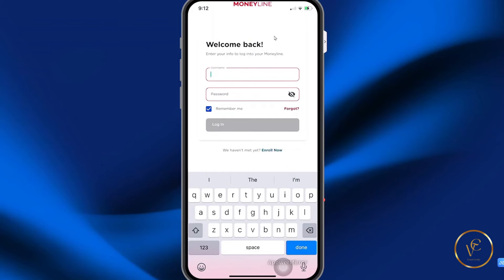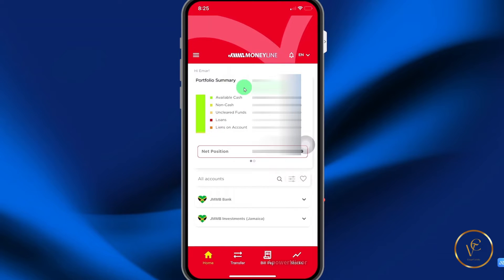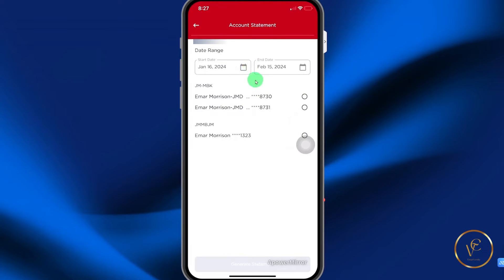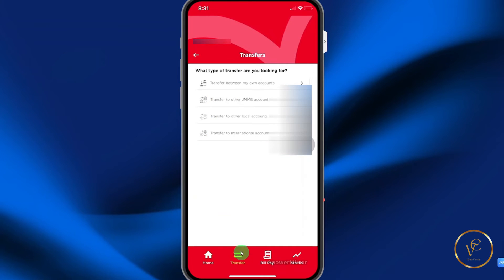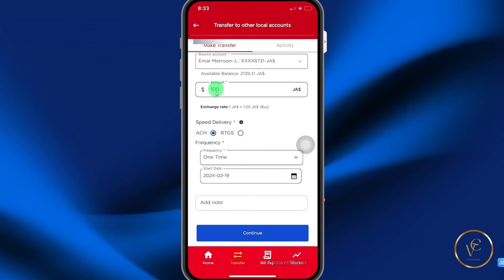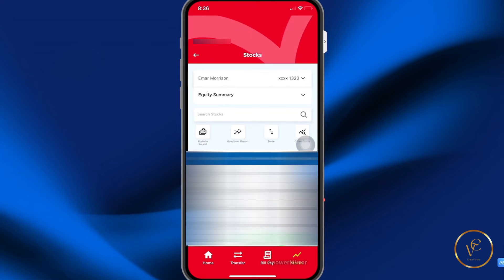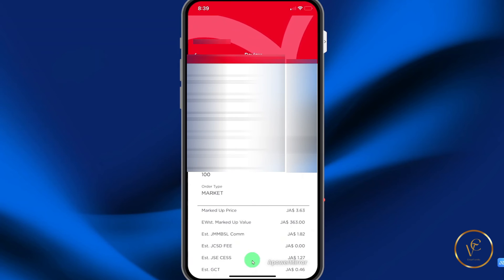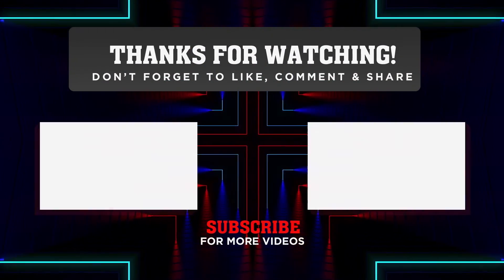JMMB Mobile APP Tutorial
Welcome to our comprehensive tutorial on the JMMB Mobile App! 🚀 In this step-by-step guide, we'll walk you through everything you need to know to make the most of this powerful financial tool right from your fingertips.

Use this form to share your video ideas, topic requests, and preferences. Your feedback helps shape the content you want to see. Fill out the form and be a part of our video creation process!"